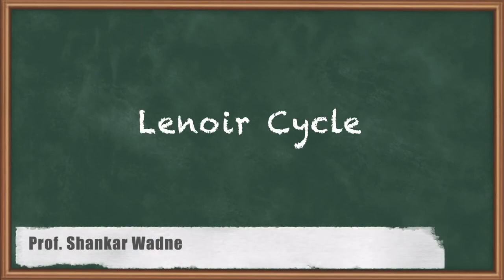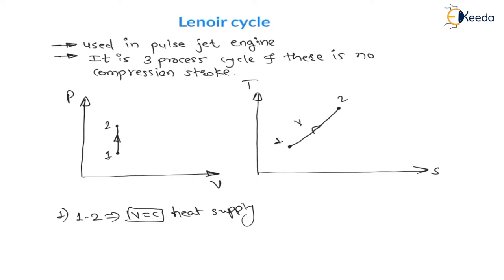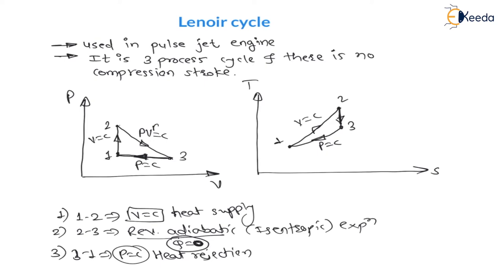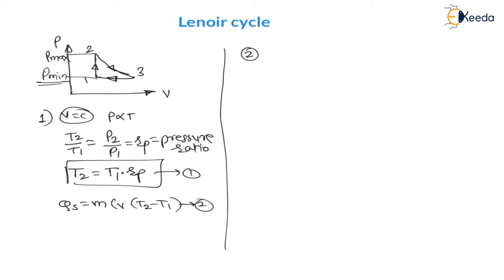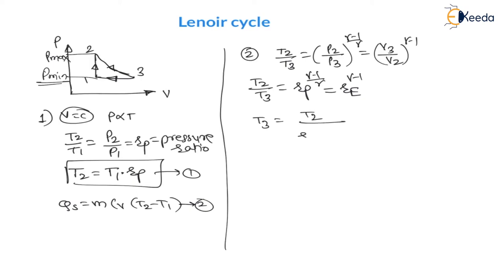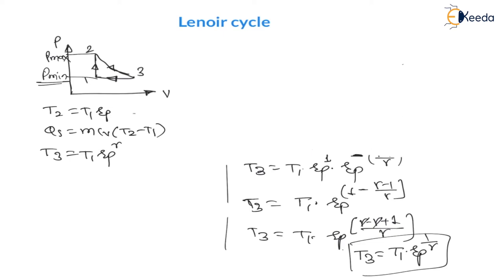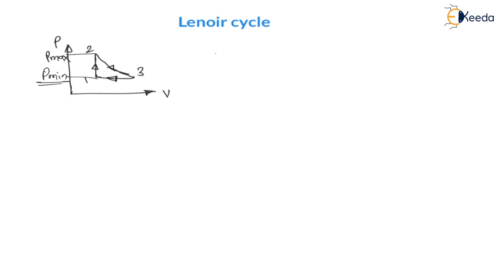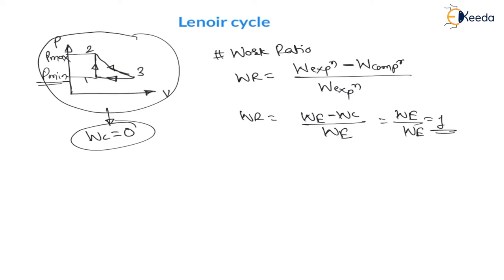Simplified the Lenoir Cycle in IC Engine (Air Cycles) | GATE Application of Thermodynamics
In this comprehensive video, we break down the Lenoir Cycle in Internal Combustion Engines, focusing on its application in air cycles. We'll delve into the key principles and processes involved, providing a clear understanding for GATE aspirants studying thermodynamics. From the intake to exhaust strokes, we'll demystify the intricacies of this vital cycle, ensuring you grasp its significance in the context of IC engines. Join us for a simplified yet thorough exploration of the Lenoir Cycle to enhance your knowledge and preparation for GATE.

Happy Learning.